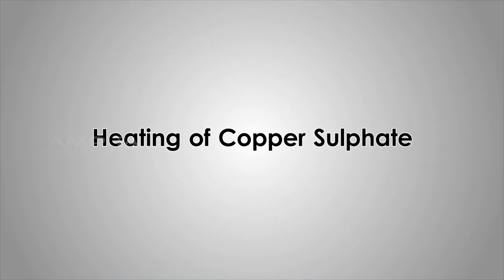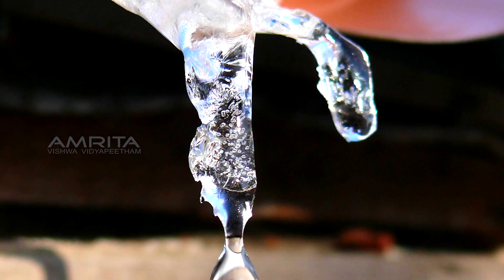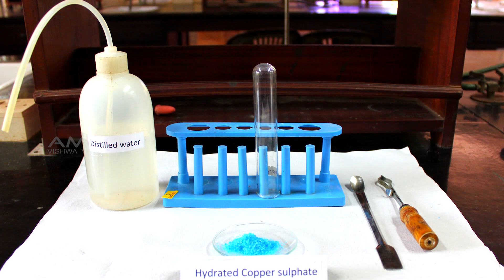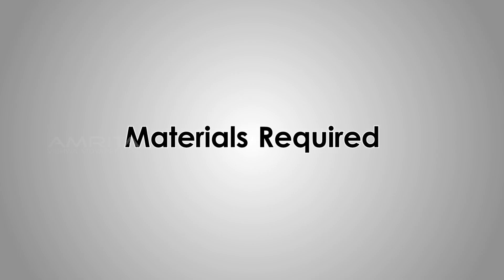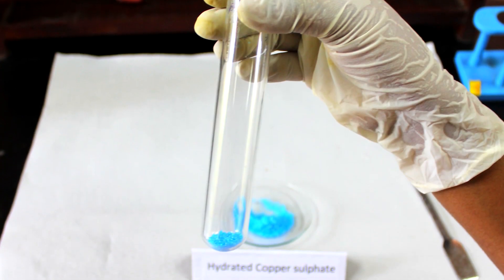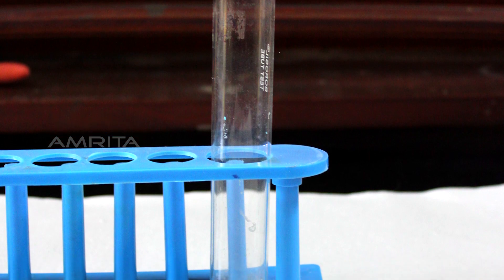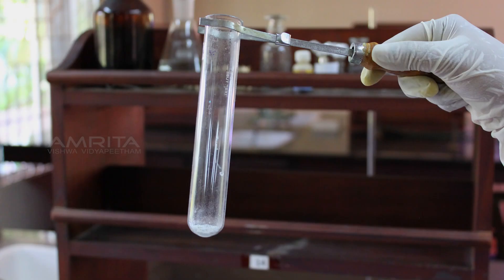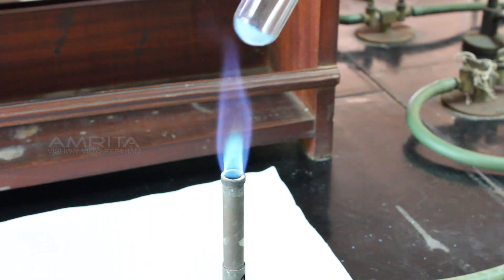Heating of Copper Sulphate - MeitY OLabs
Heating of Copper Sulphate :-
Copper sulphate pentahydrate contain 5 moles of water per one mole of copper (II) sulphate. Its formula is written as CuSO4.5H2O and has blue colour due to water of hydration. It can be converted into anhydrous copper sulphate when heated strongly. When heated, it loses two water molecules at ~63°C followed by two more at ~109°C and the final water molecule at ~200°C and turns to white coloured anhydrous copper sulphate. This above process can be reversed. When water is added to white coloured anhydrous copper sulphate, its colour changes to blue, indicating that the blue coloured copper sulphate pentahydrate is regenerated.  So, it is a reversible chemical change.

This video explains the reversible chemical change  occurs during the heating of hydrated copper sulphate